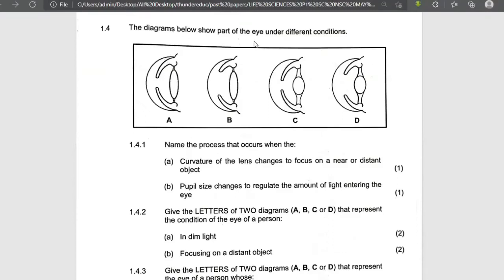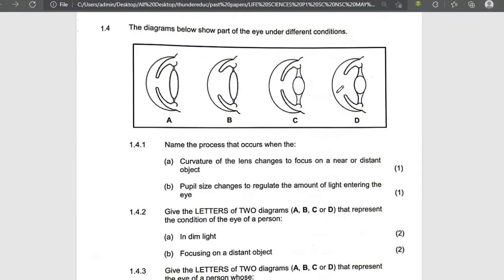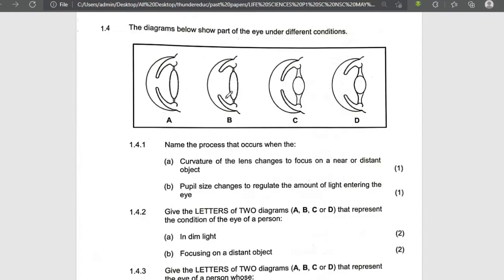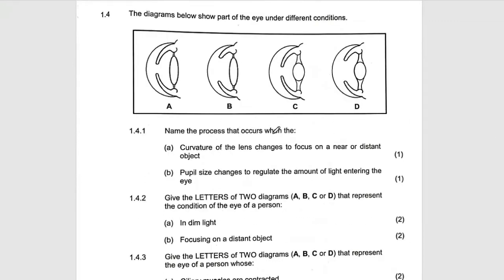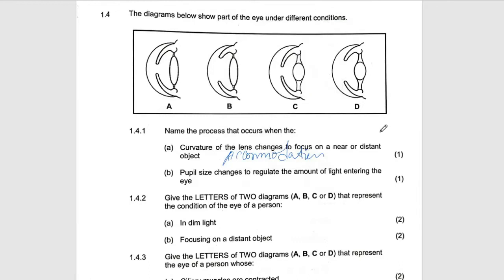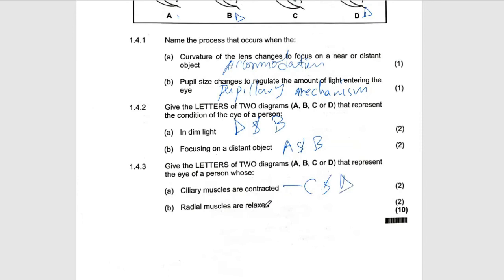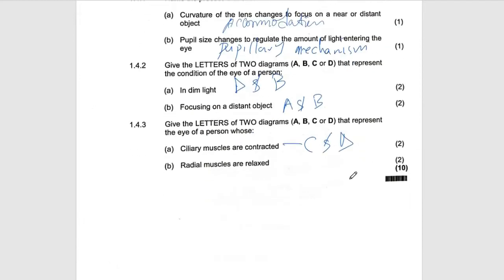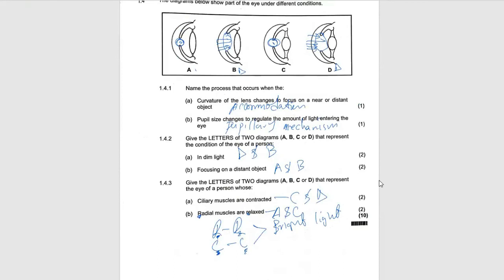HUMAN EYE QUESTIONS: : LIFE SCIENCES GRADE 12 : M.SAIDI